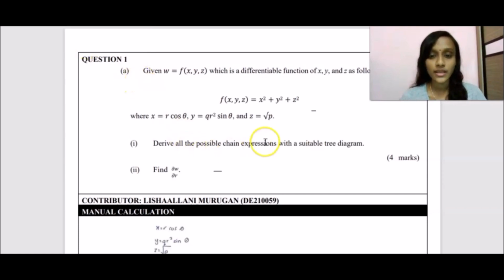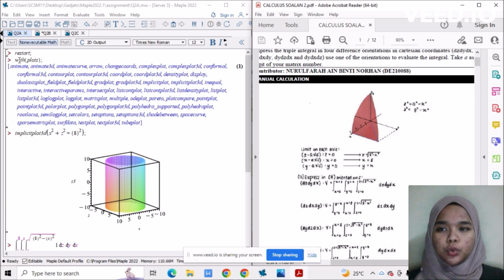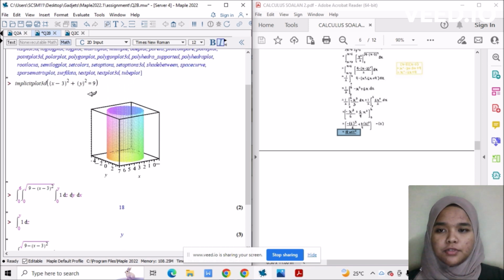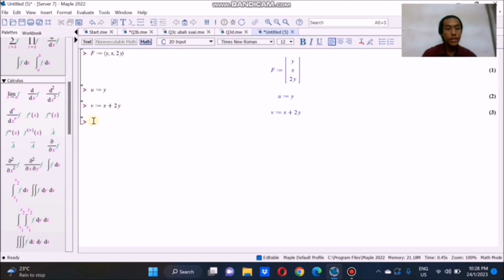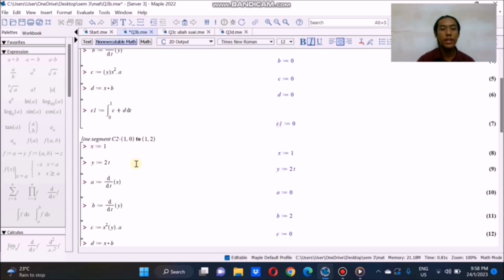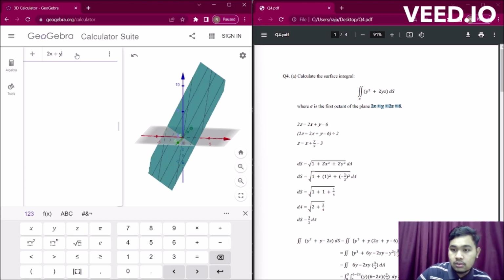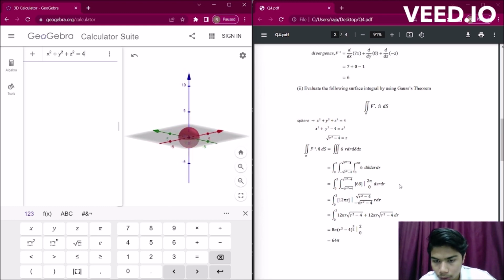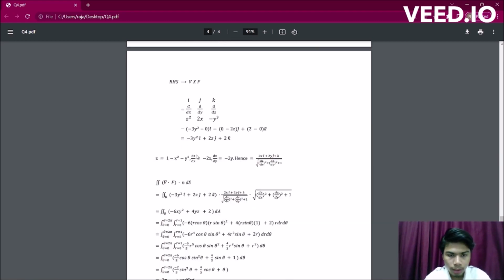S2G6_BEE20303_GROUP PRESENTATION_SEM1(22/23)